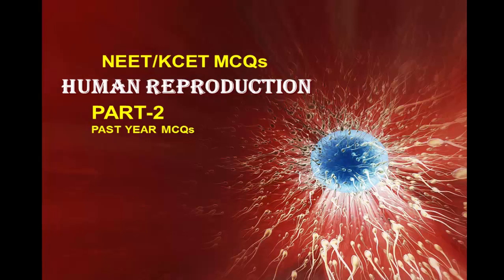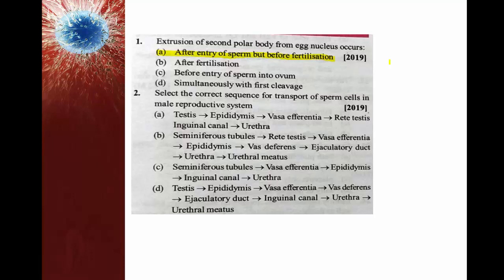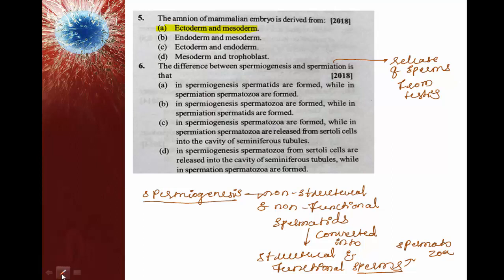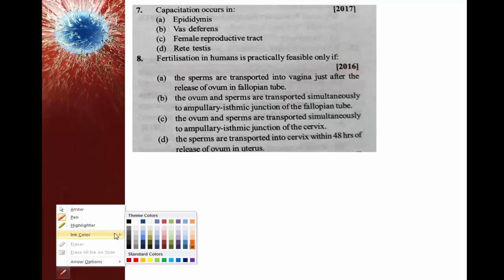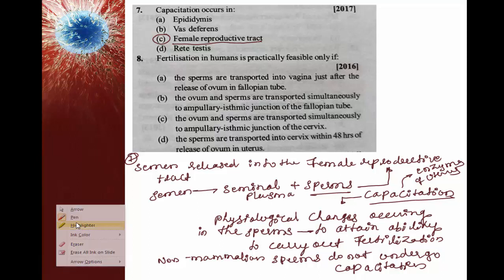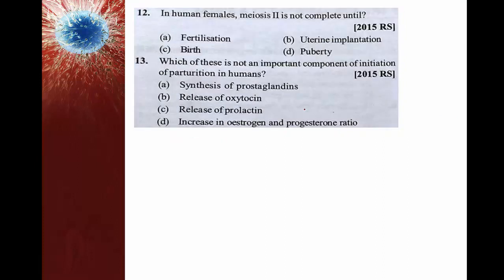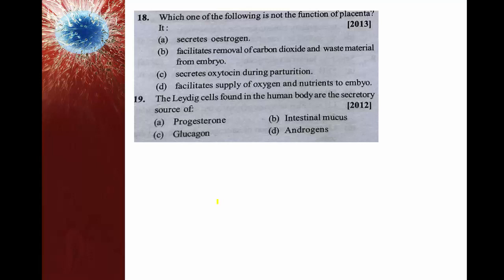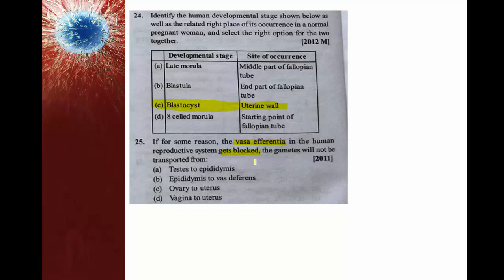HUMAN REPRODUCTION PART-2: NEET/KCET PREVIOUS MCQs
NCERT CLASS 12-NEET/KCET -HUMAN REPRODUCTION